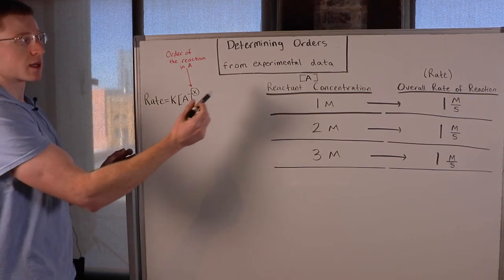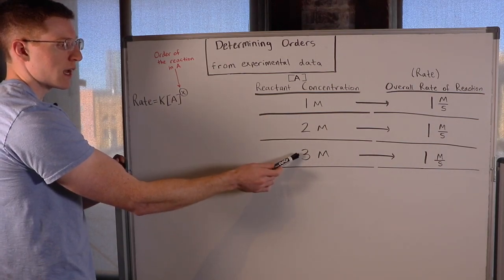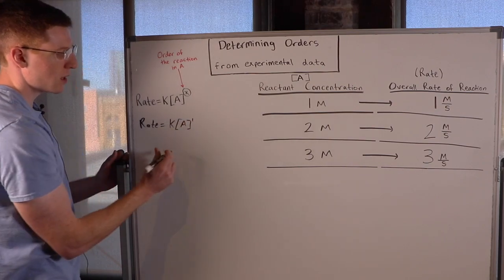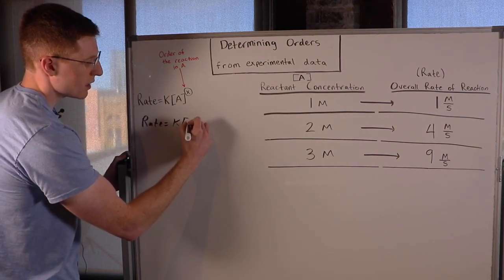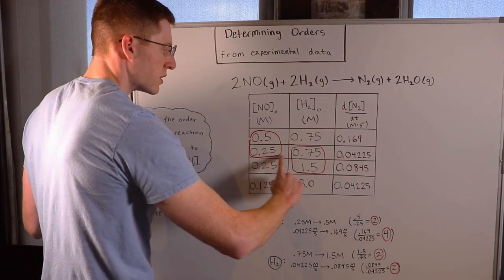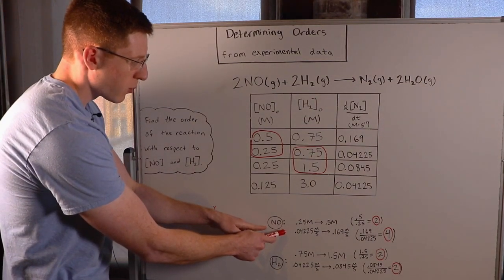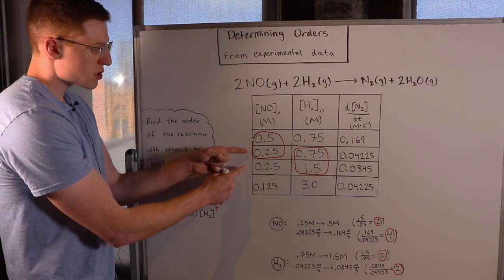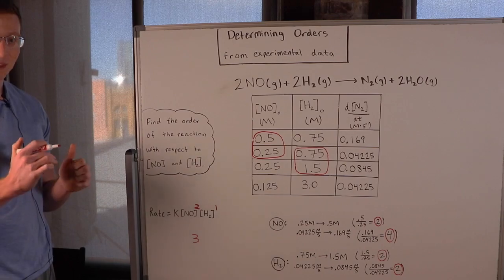Determining Order from Experimental Data